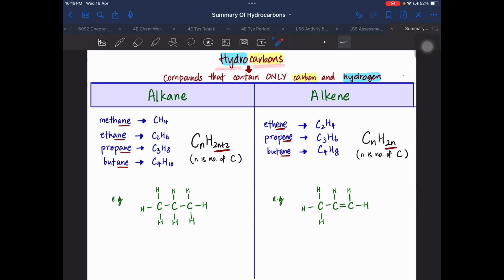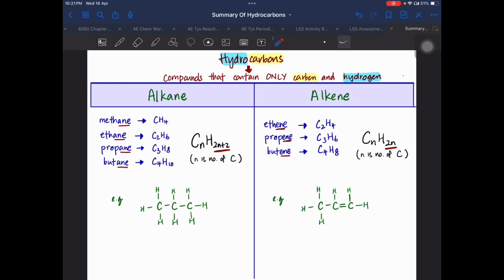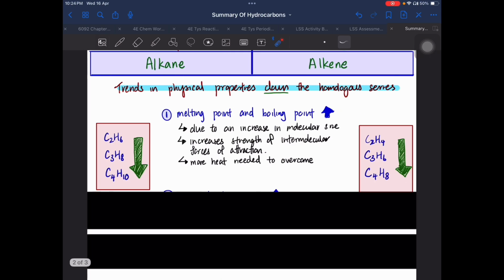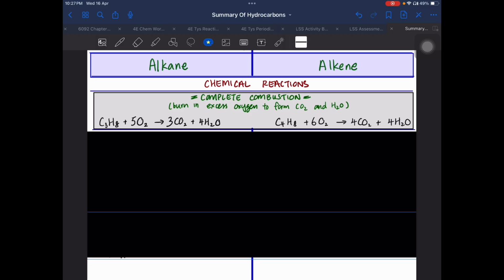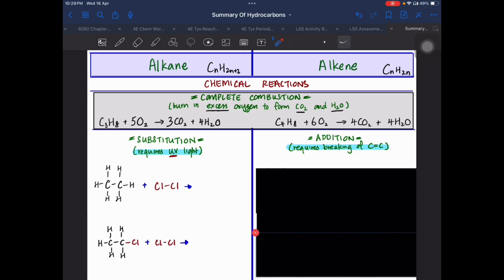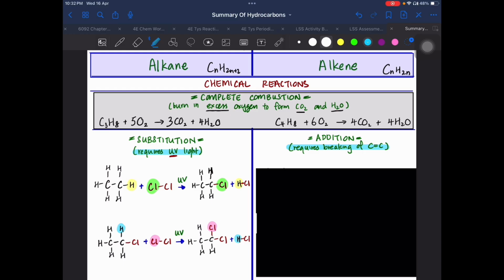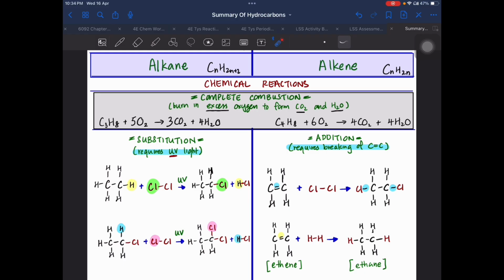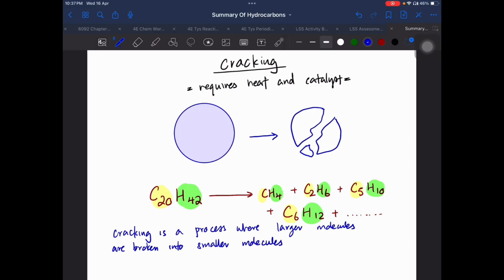[Quick Guide] GCE O/N Level Chemistry/Sc Chem - Hydrocarbons